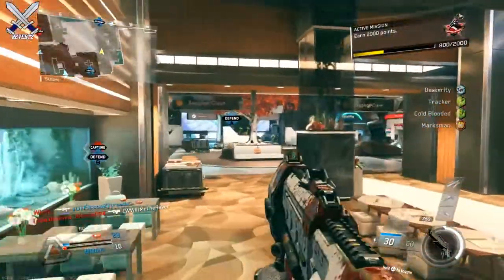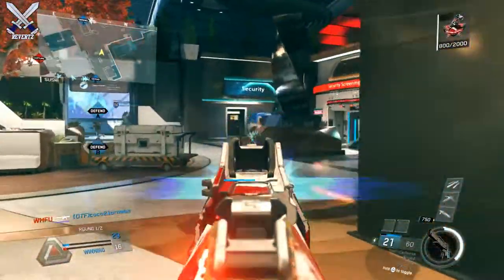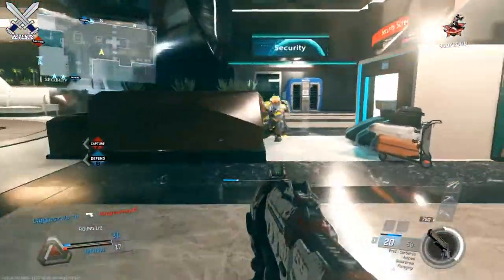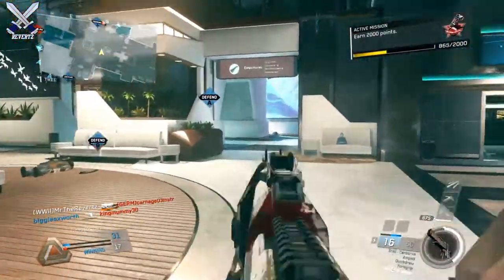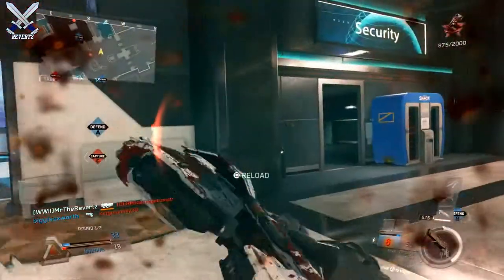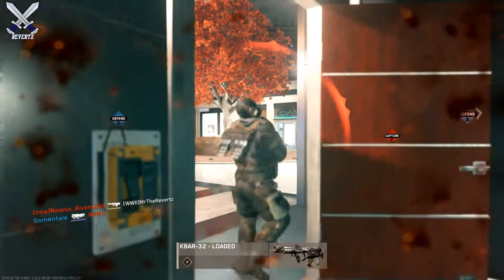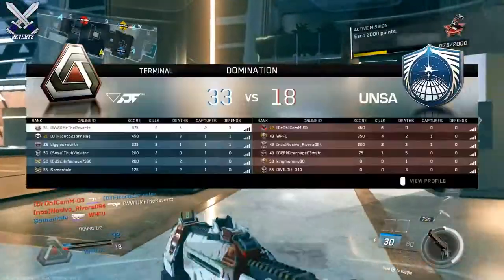Infinite Warfare: INCREASE The KEY Earn Rate!!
How do you feel about the Key earning rate in Call Of Duty Infinite Warfare? Personally I feel that it is way to low and one reason I give is that it takes about 10 games to earn a rare supply drop in one of the most time consuming gamemodes, Domination. Each game of Dom in Infinite Warfare takes about 10 minutes to complete. After playing IW all last week for 2X key weekend I had a lot of fun grinding the game and earning keys but now that the key rate is back to normal I feel a lot less motivated to get on and play. I feel that an increased key rate would make a lot of players want to get on and grind but let me know what you think in the comments, also drop a like if you enjoyed and subscribe for more infinite warfare tips and tricks, news, and more